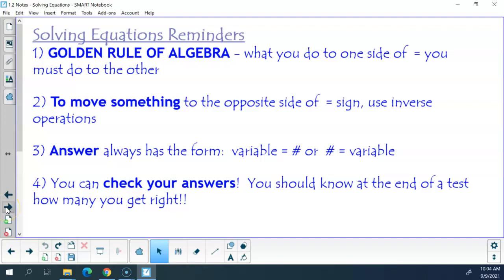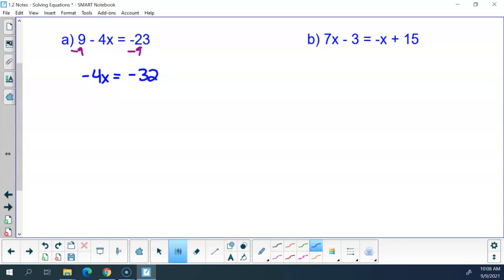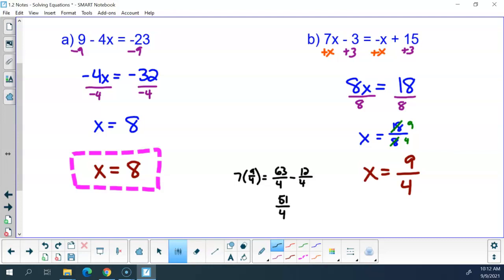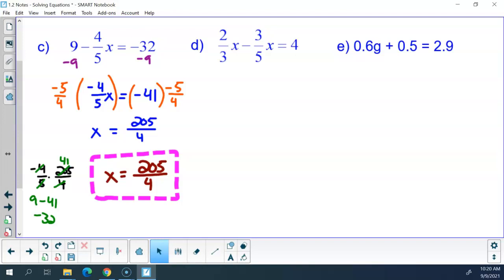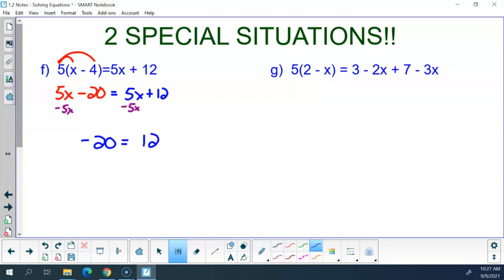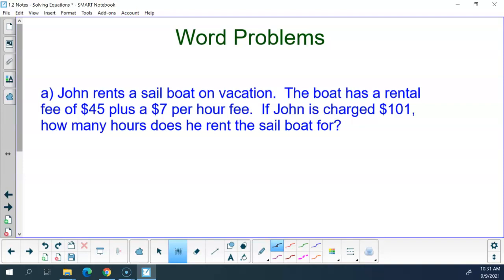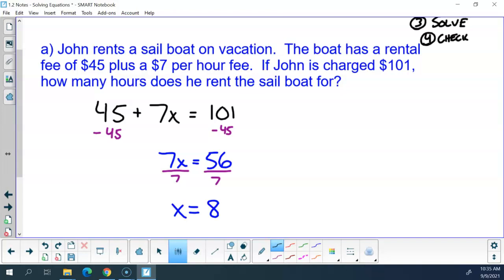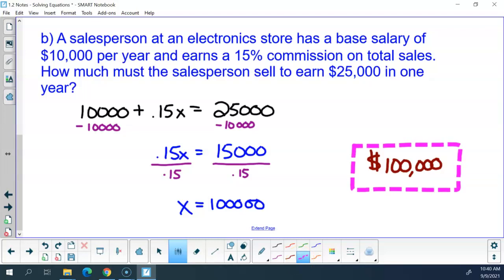R Sept. 9 - 1.2 Notes